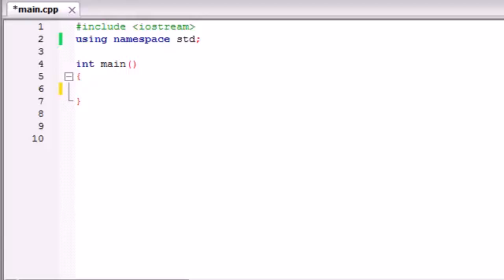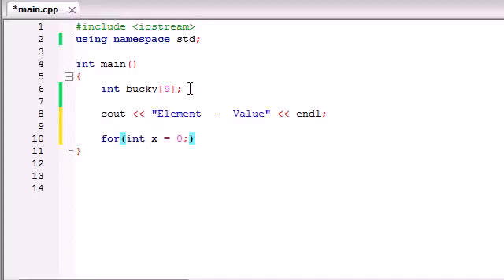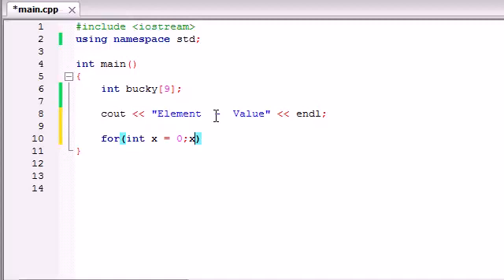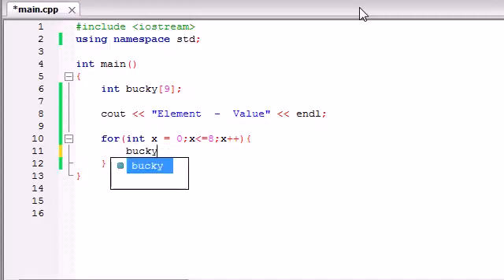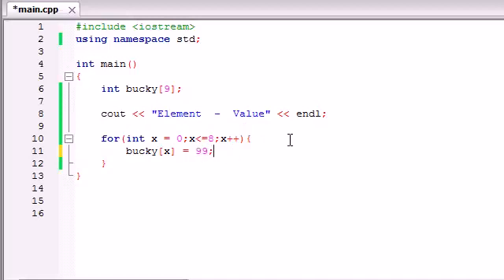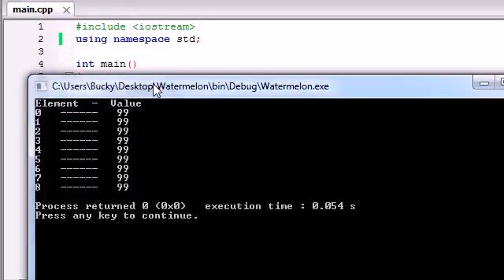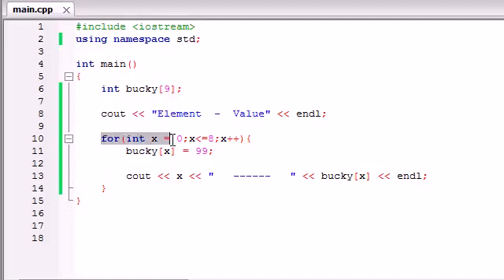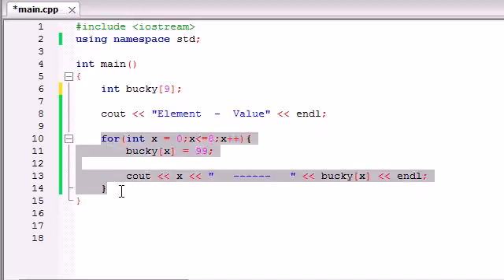C Programming Tutorial For Beginner-33-Create An Array Using (Tutorial World)